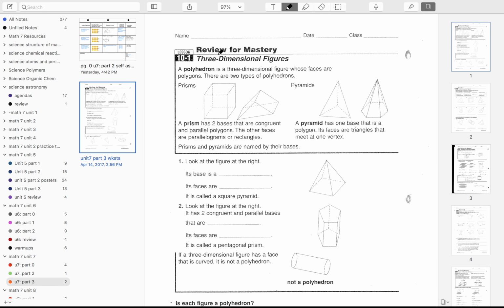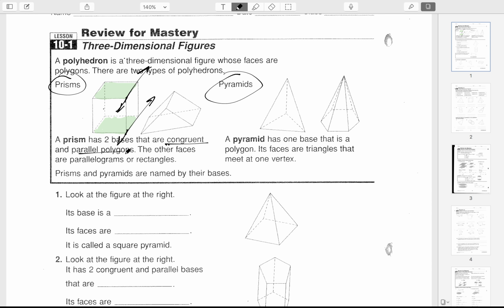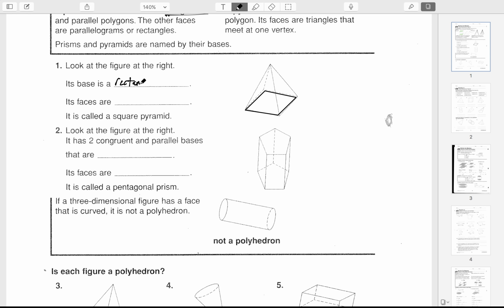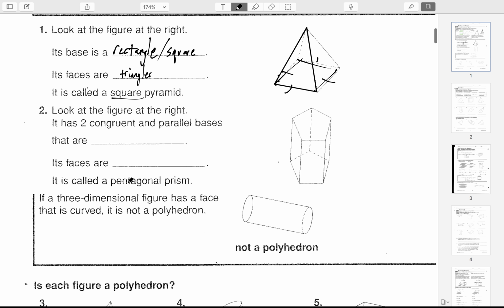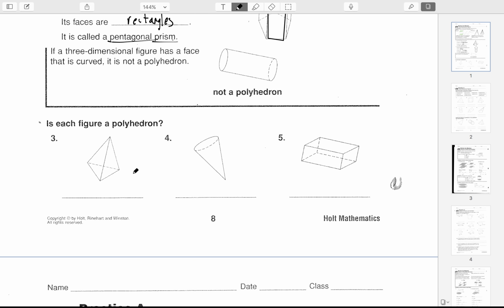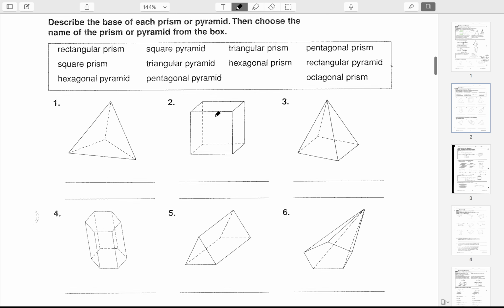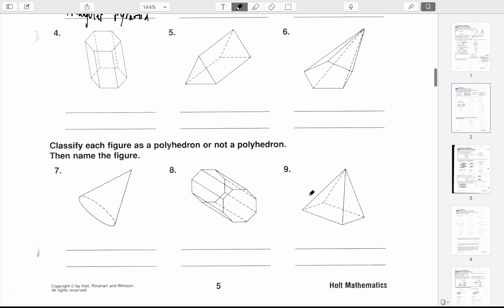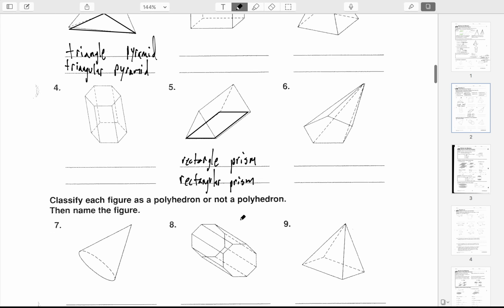10 1 wkst